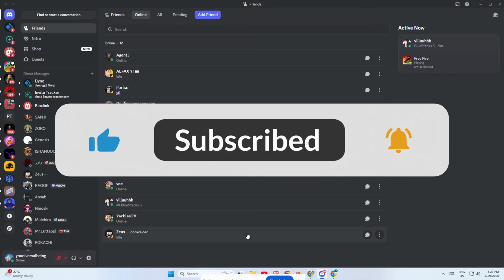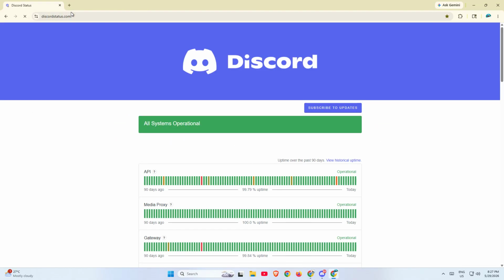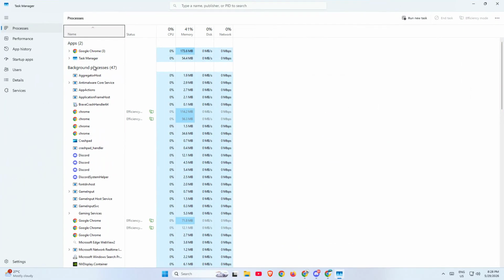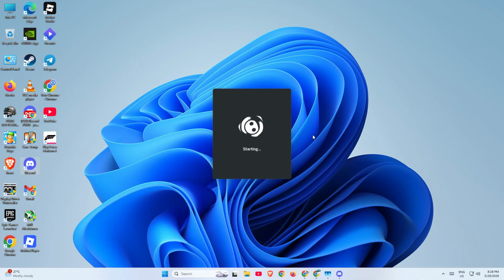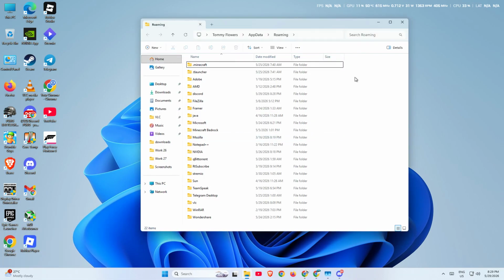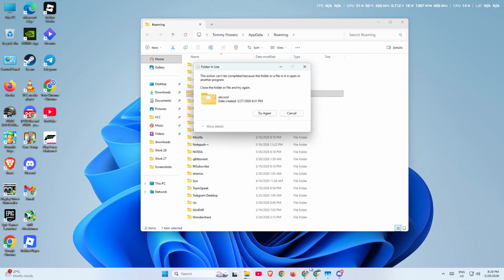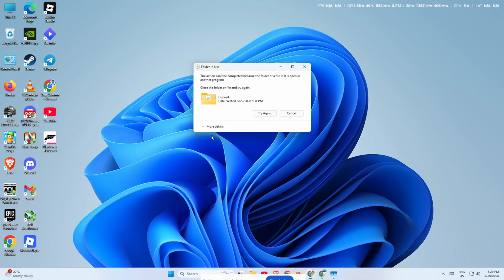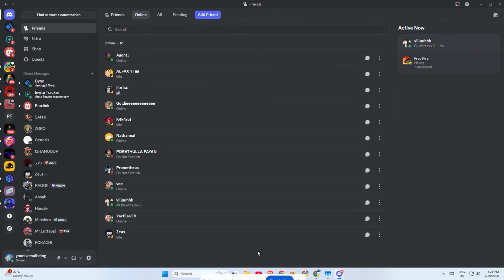How To Fix Discord Not Opening On Windows 11/10 (Easy Guide)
Learn how to fix Discord not opening on Windows 11 and Windows 10 with this quick step-by-step troubleshooting guide.
We’ll check Discord server status, end the app in Task Manager, clear AppData folders, and relaunch Discord to get it working again.

🕚Timestamps:
0:00 Intro
0:14 Check Discord Server Status
0:28 End Discord In Task Manager
0:48 Reopen Discord
1:00 Delete Discord Folder In %appdata%
1:24 Delete Discord Folder In %localappdata%
1:46 Open Discord Again
2:02 Outro

✍️What You'll Learn In This Video:
• How To Check If Discord Servers Are Down
• How To End Discord In Task Manager
• How To Reopen Discord After A Freeze
• How To Delete Discord AppData Files
• How To Delete Discord LocalAppData Files
• How To Fix Discord Not Opening On Windows 11
• How To Fix Discord Not Opening On Windows 10

💡Pro Tips:
• Restart your PC after deleting Discord folders for a cleaner relaunch.
• Make sure Discord is fully closed before deleting any AppData files.
• If the app still fails, try running Discord as an administrator.
• Check Windows Updates if the issue keeps coming back.